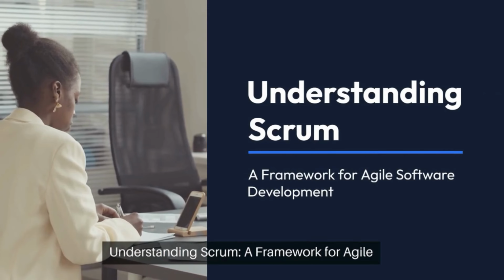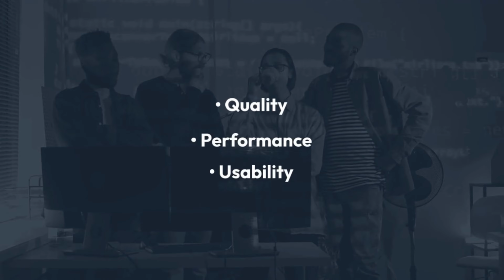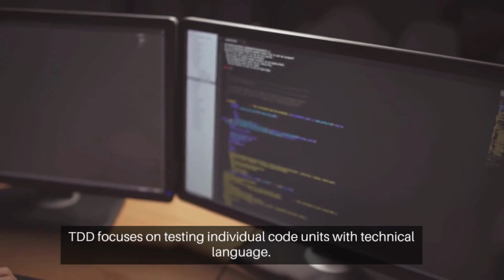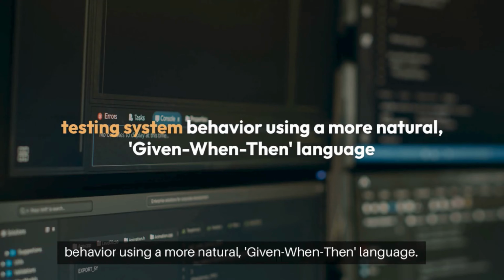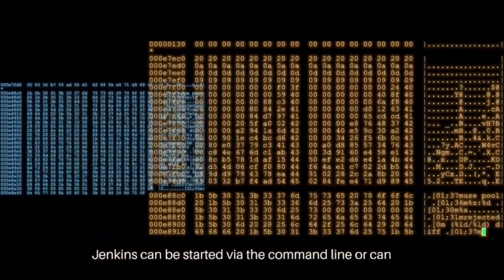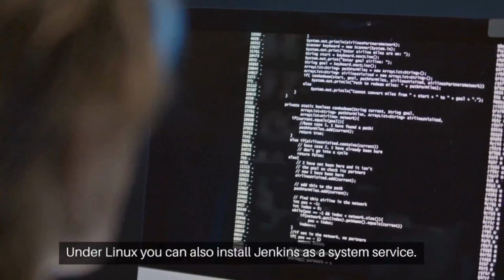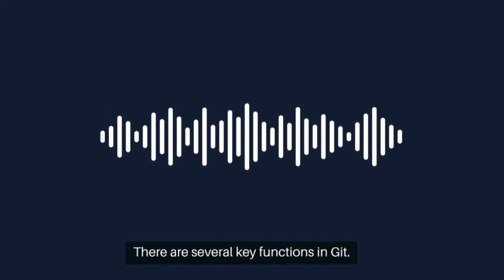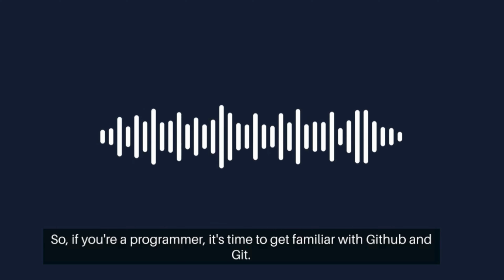Top Automation Testing Interview Questions: A Comprehensive Guide